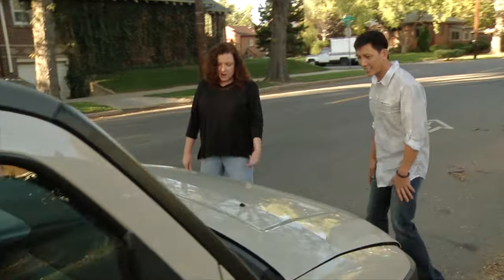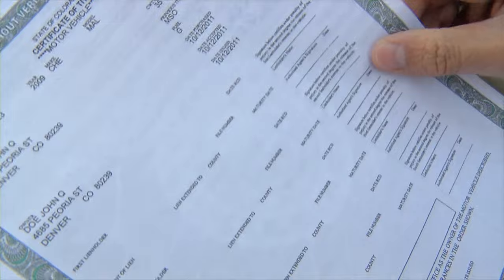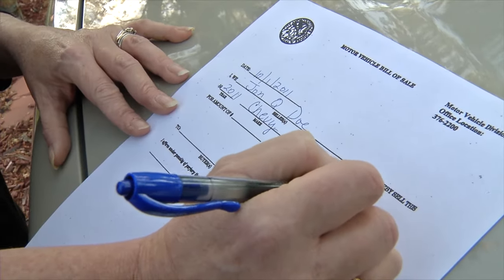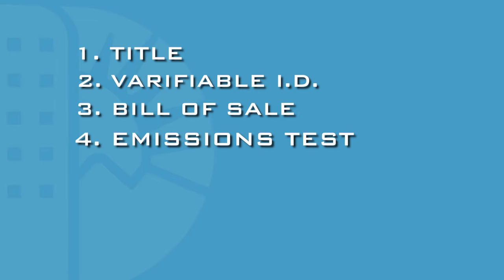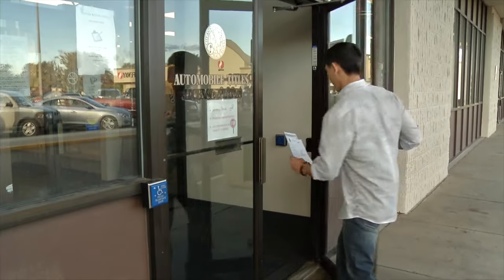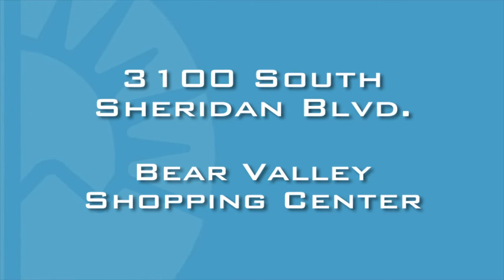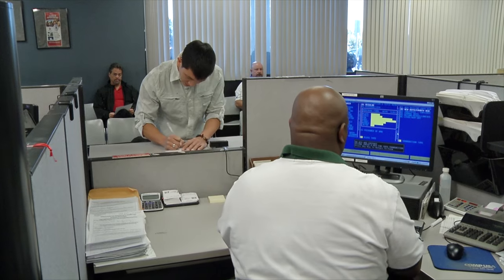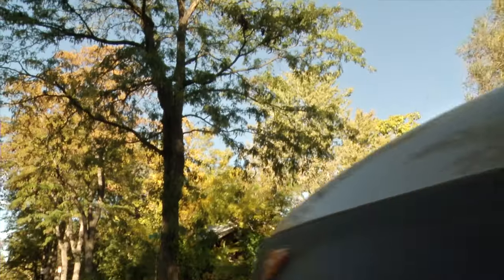How to - Vehicle Registration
PSA on how to get your vehicle registered in Denver.